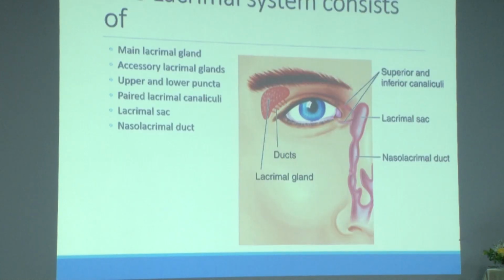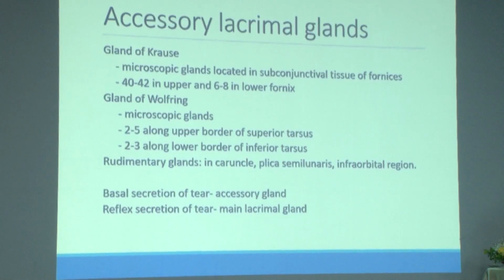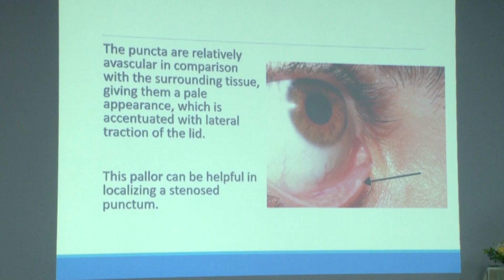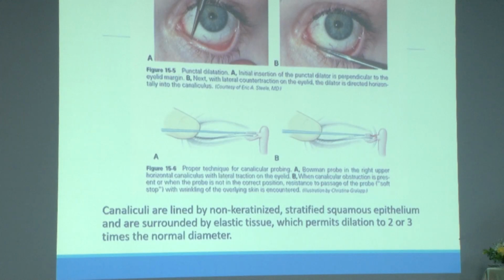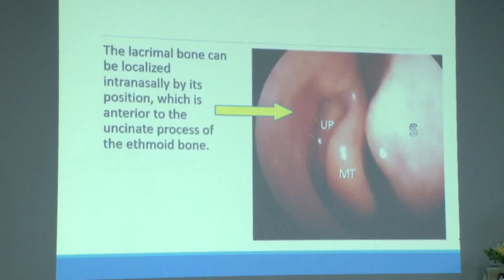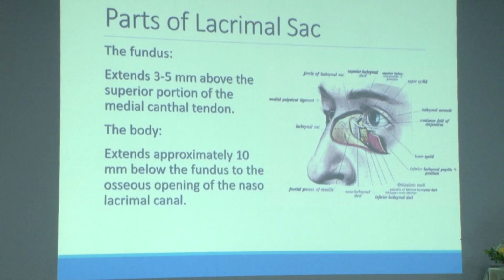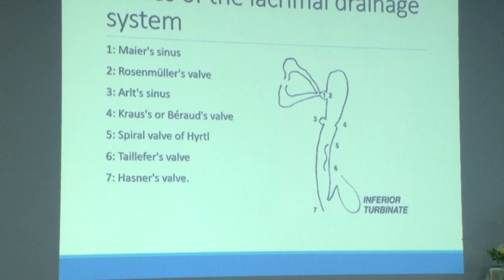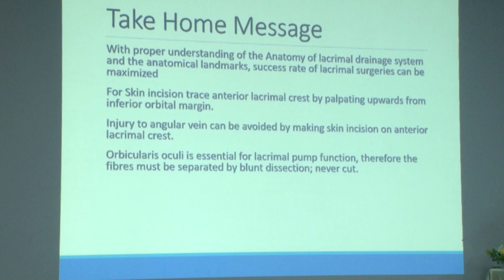AIOC 2023 GP25 topic Dr AMIT RAJ BE FAMILIAR WITH THE LACRIMAL DRAINAGE SYSTEM